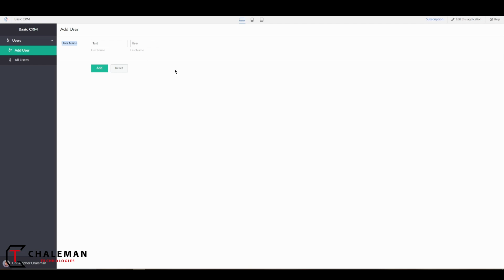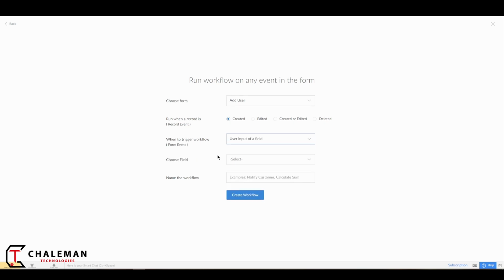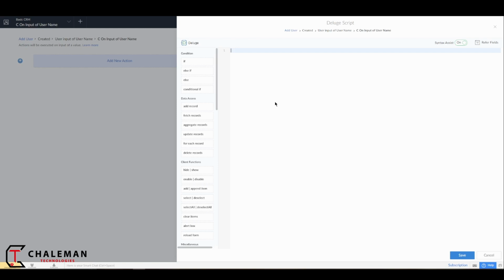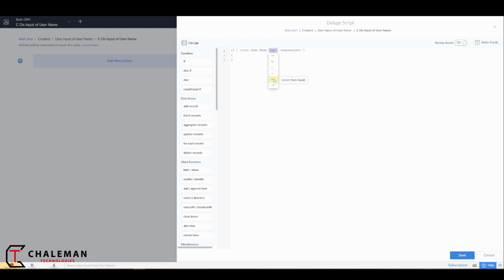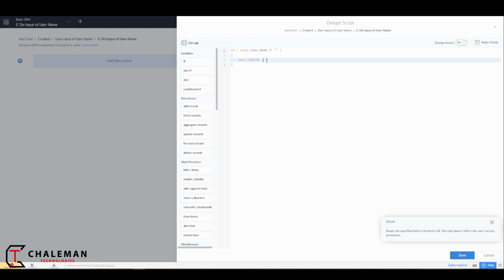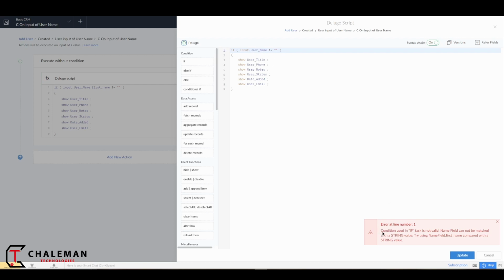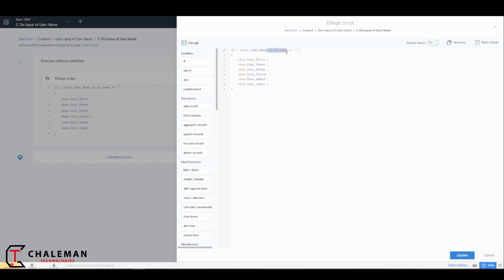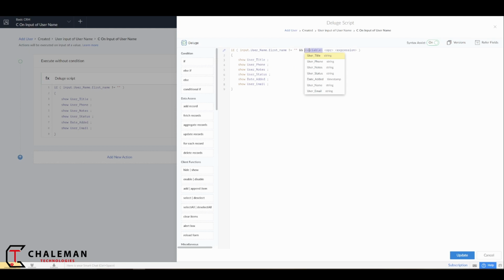How to Show on User Input on Zoho Creator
Welcome to Deluge Lab!
In this video for my "How To" series I am showing you how to show user input in Zoho Creator
Comment to let me know what videos to do next

Ask this AI bot anything about Deluge Coding with a focus on Zoho Creator to help out with your coding needs.
If you use it, please rate it!